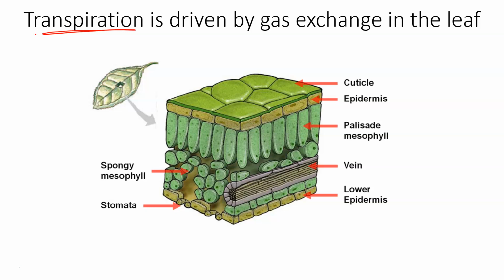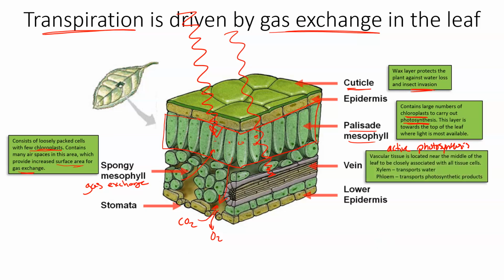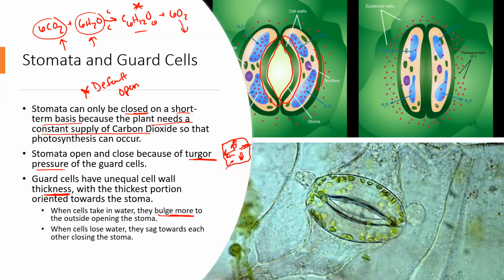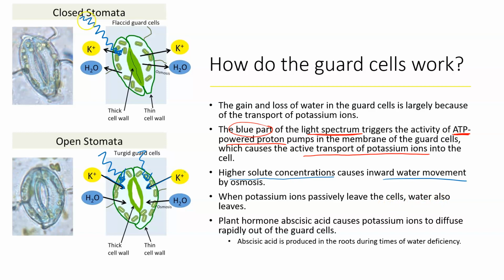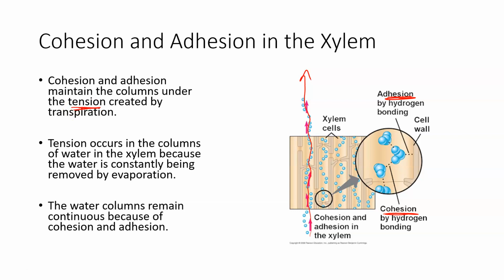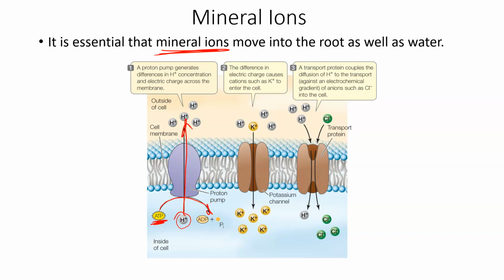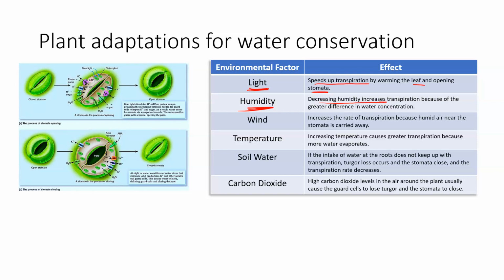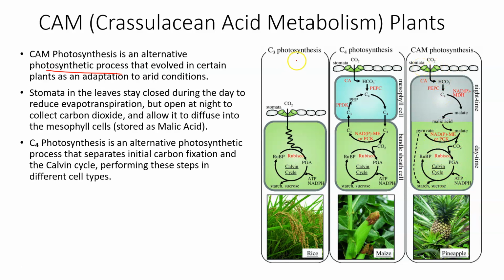Transport in the Xylem of Plants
This video provides a detailed discussion of the structure and function of Xylem tissue in a vascular plant. All of the understandings of IB Topic 9.1 are discussed and included.